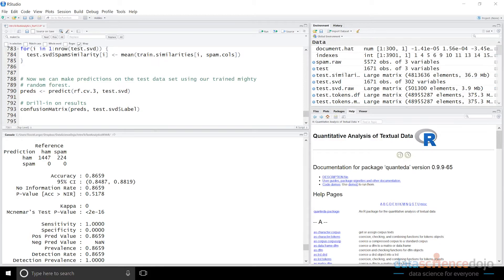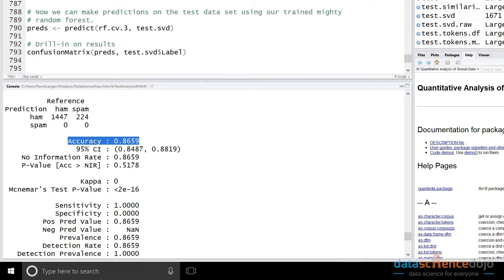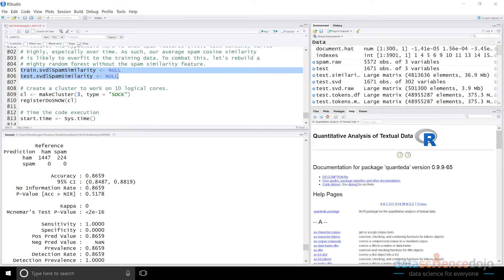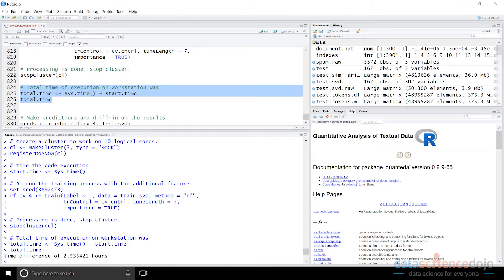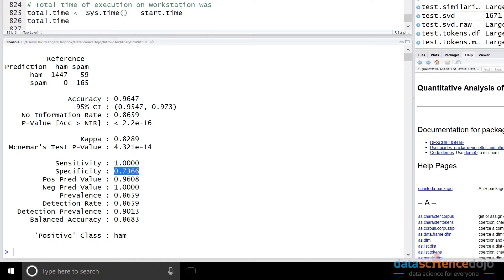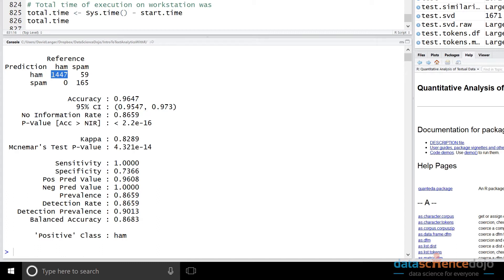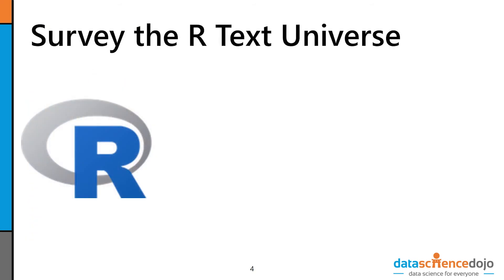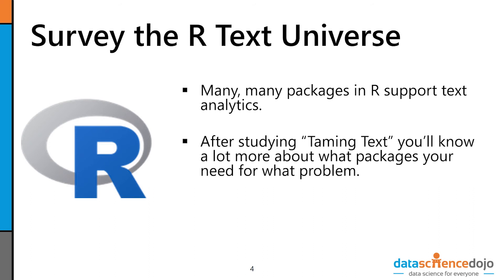Model Optimization | Optimize your Model | Introduction to Text Analytics with R Part 12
This video concludes our Introduction to Text Analytics with R and covers optimizing your model for the best generalizability on new/unseen data. It includes:
– Discussion of the sensitivity/specificity tradeoff of our optimized model.
– Potential next steps regarding feature engineering and algorithm selection for additional gains in effectiveness.
– For those who are interested, a collection of resources for further study to broaden and deepen their text analytics skills.

Table of Contents:
0:00 Introduction
17:18 Books recommendation
20:55 NLP task view
22:04 Information retrieval
23:47 Python